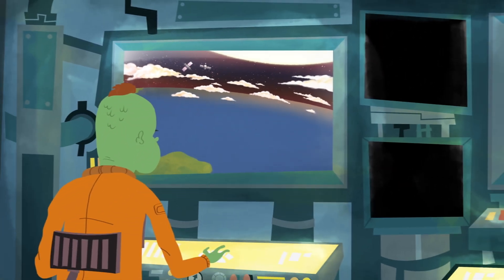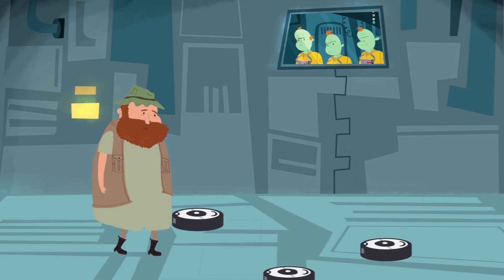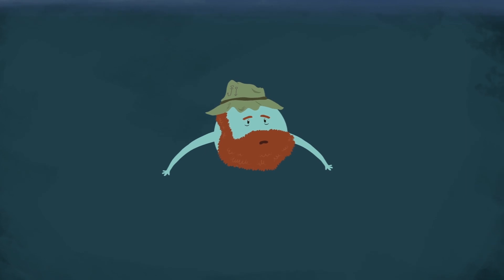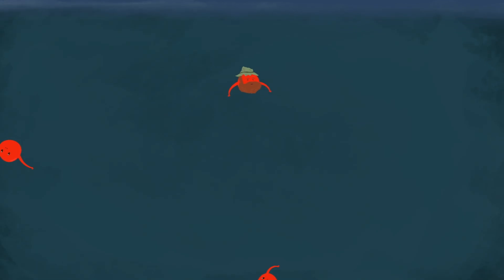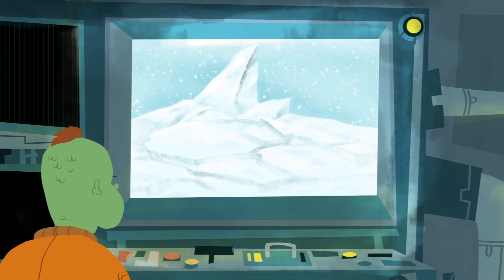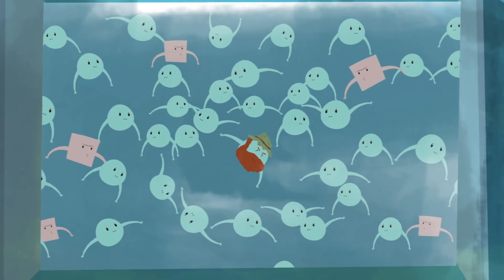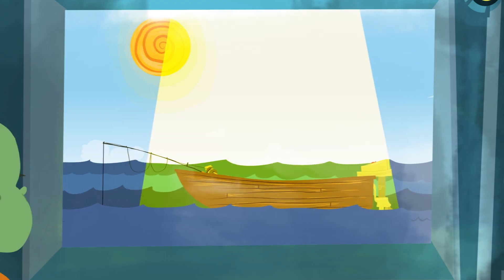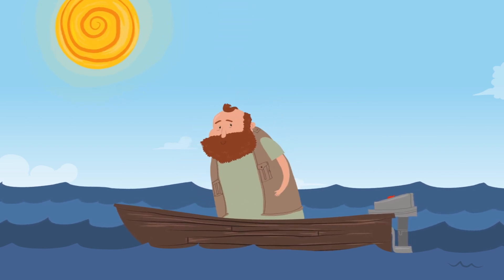Making waves: The power of concentration gradients - Sasha Wright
The constant motion of our oceans represents a vast and complicated system involving many different drivers. Sasha Wright explains the physics behind one of those drivers -- the concentration gradient -- and illustrates how our oceans are continually engaging in a universal struggle for space.

Lesson by Sasha Wright, animation by Andrew Foerster.